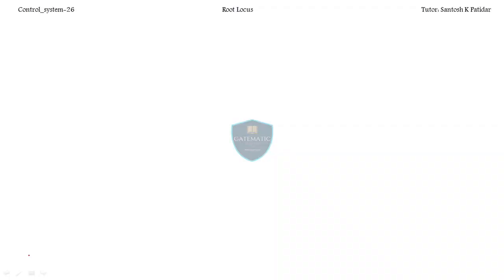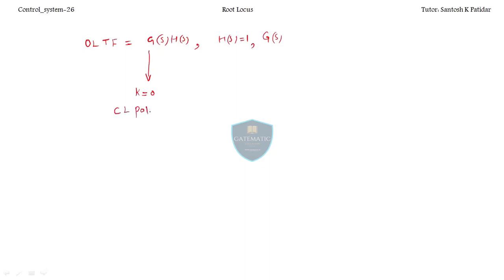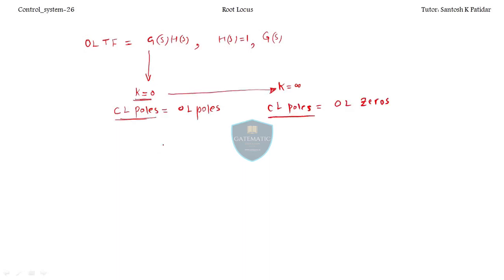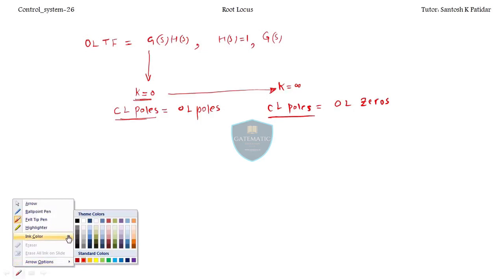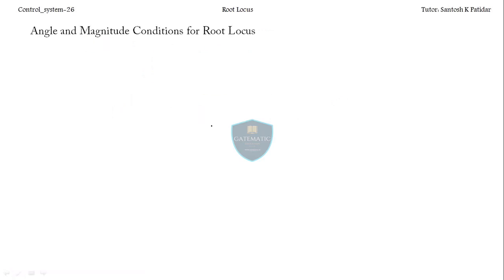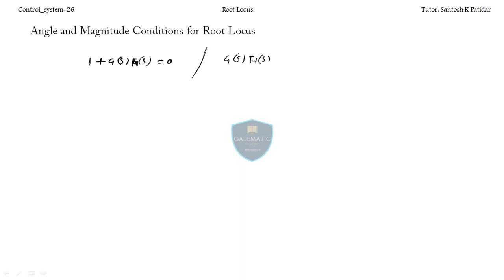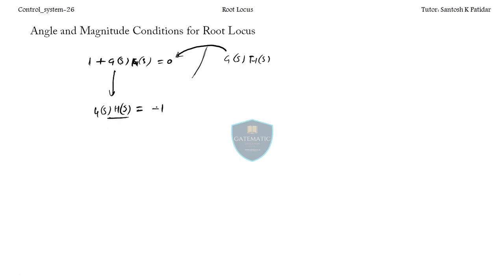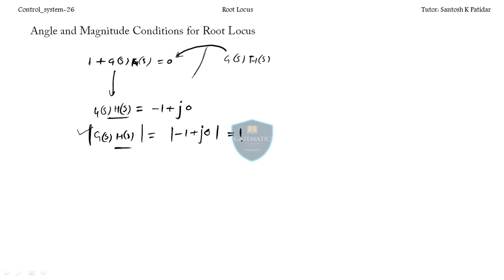Lec 26 Root Locus (Contd.)